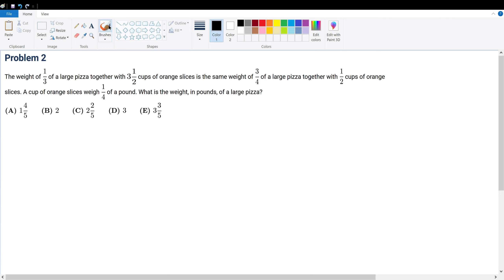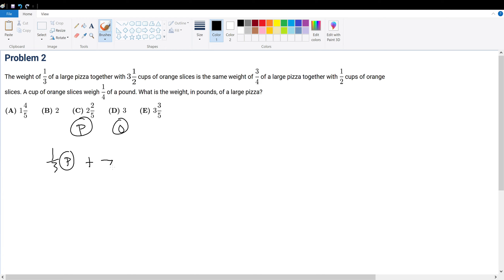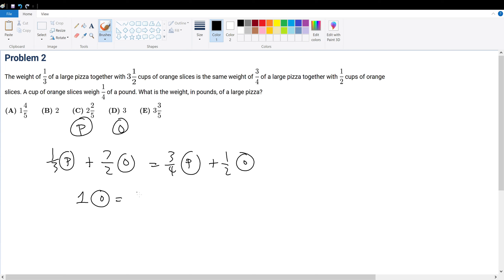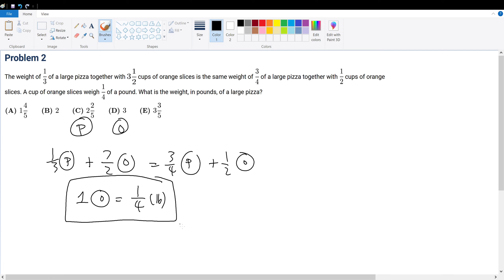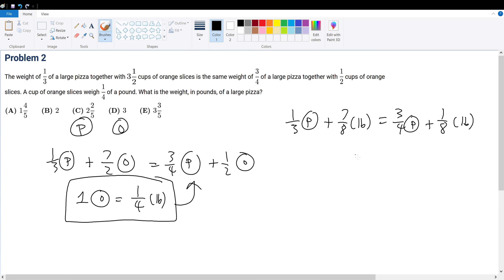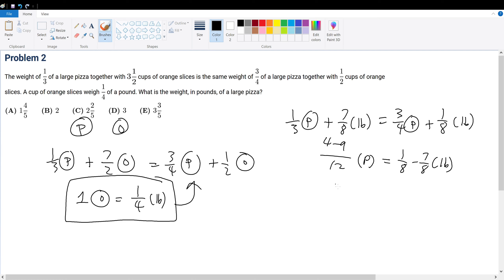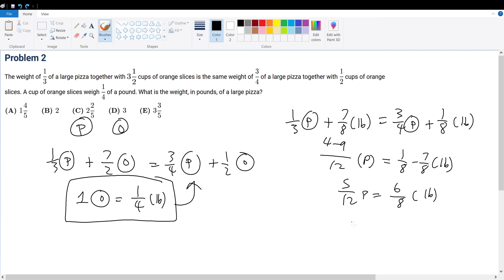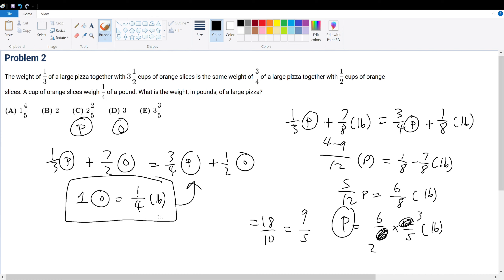2023 AMC 12A Problem 2